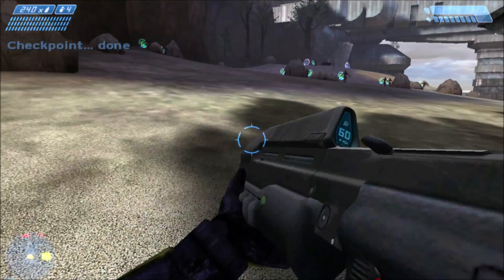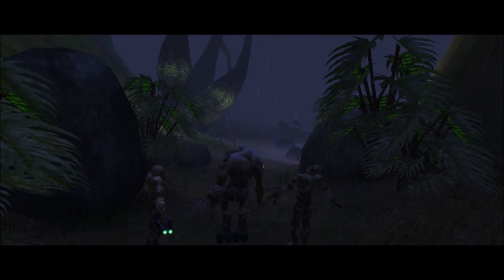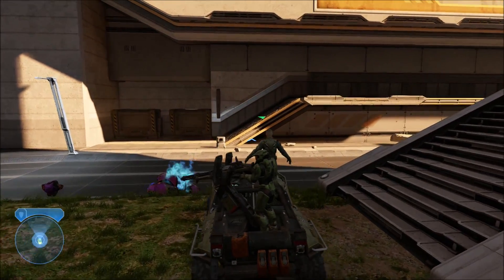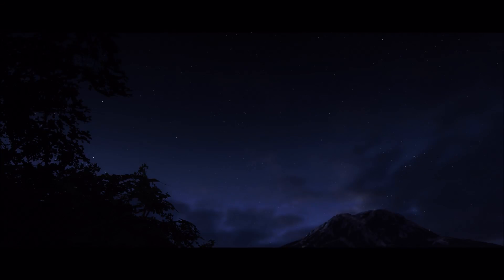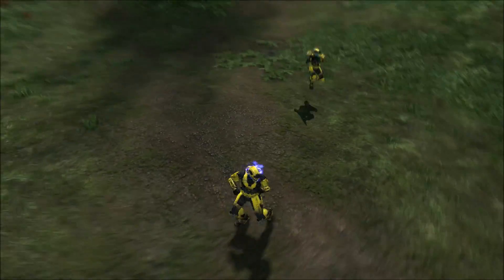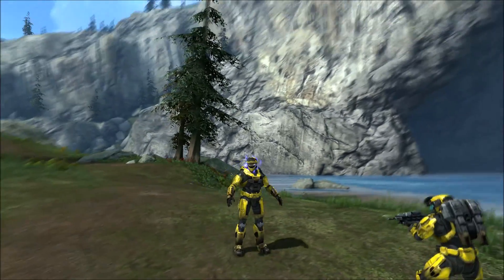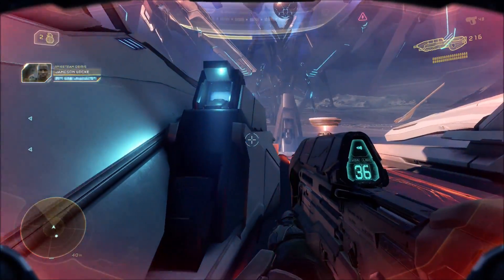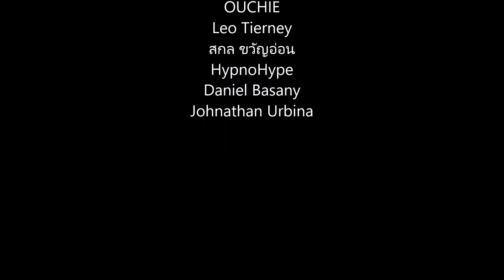Going T-Pose In Halo Games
For some reason this is becoming a meme so why not try it out in Halo for fun?